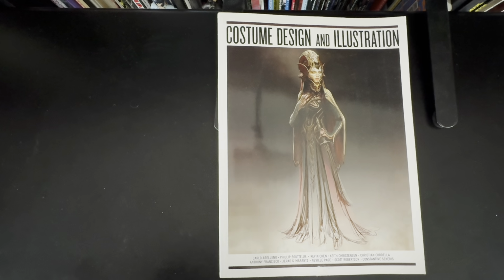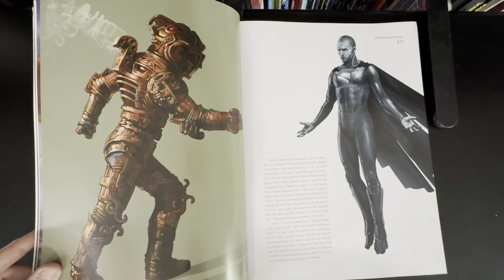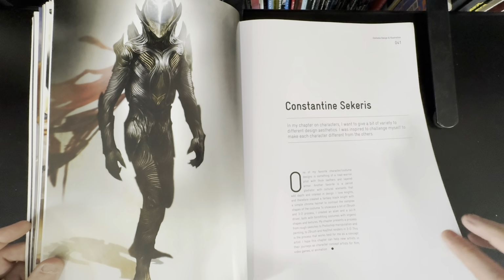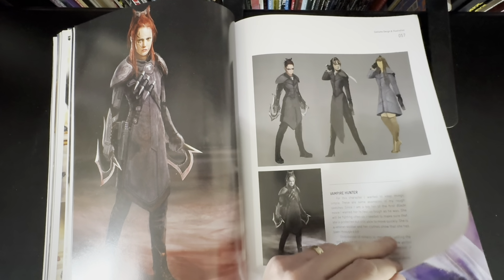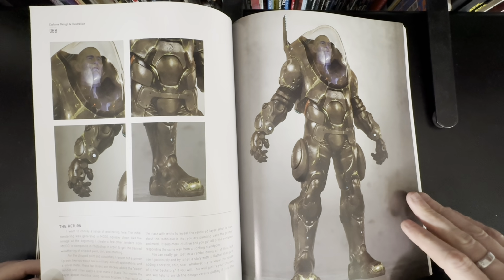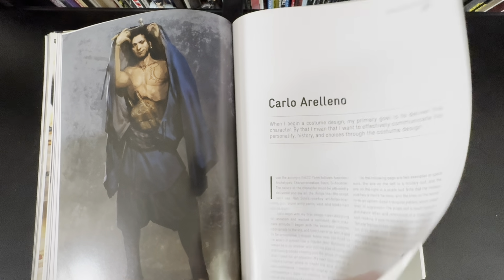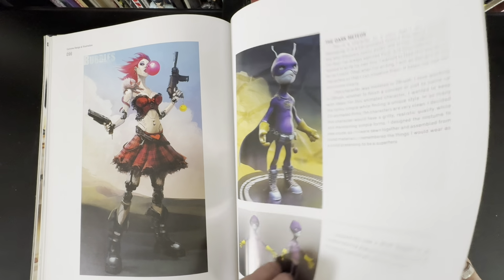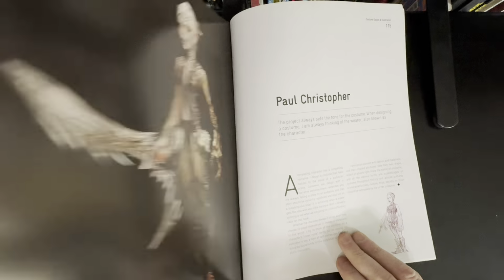Book Look! Costume Design & Illustration | Film, Video Games & Animation Art Book Review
Dive into the stunning world of Costume Design & Illustration: for Film, Video Games, and Animation with this detailed book flip-through! Explore breathtaking artwork, character designs, and creative insights for costume design in movies, gaming, and animation. Perfect for artists, designers, and fans of visual storytelling.

Sign up to be notified when my next graphic novel launches!
Lilineth: Infernal Conflict!